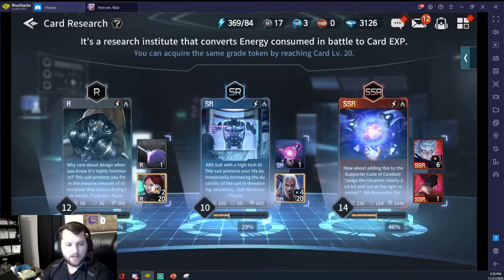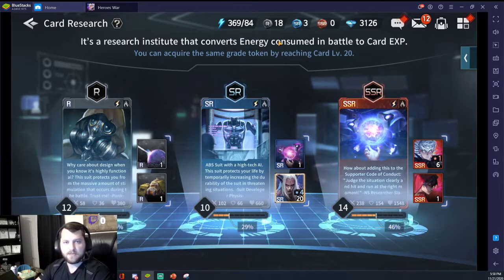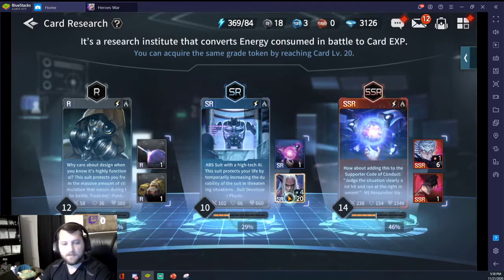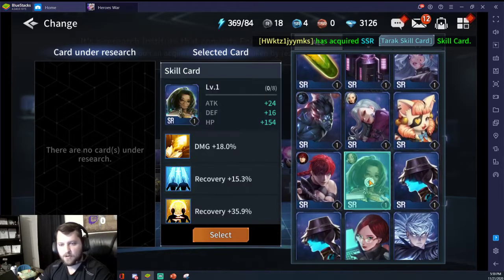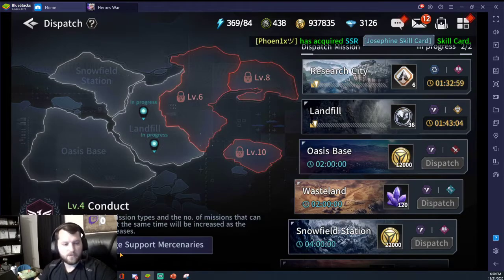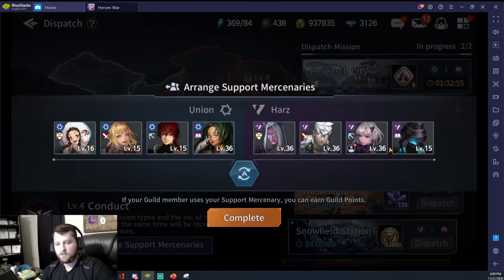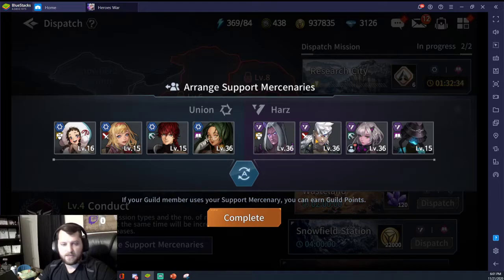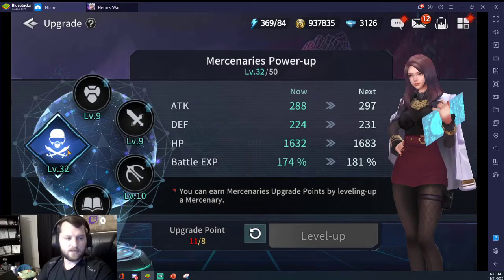4 Things to Always Have Running!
Guild Dispatch
Craft Building Upgrades
Crafts
Card Research